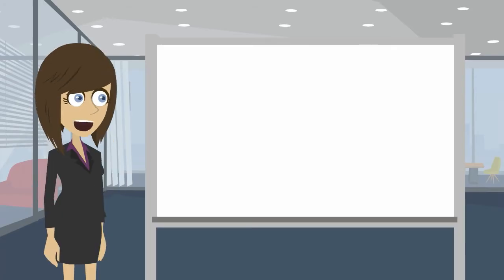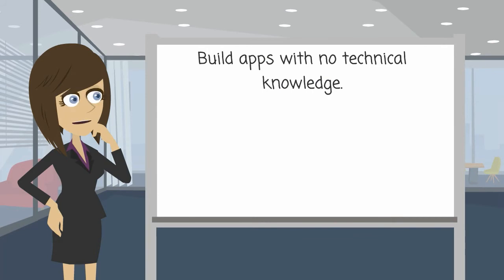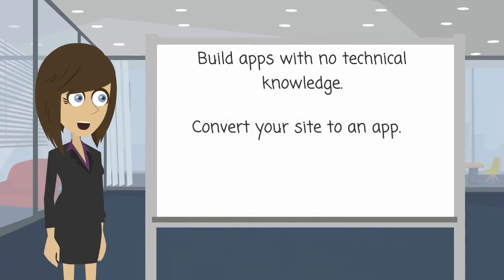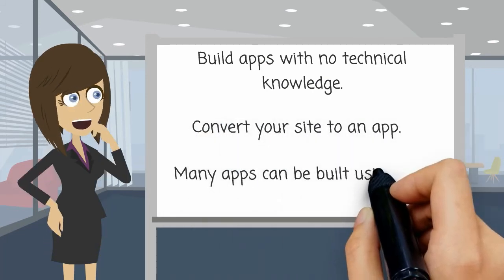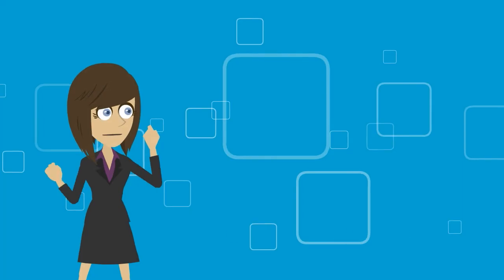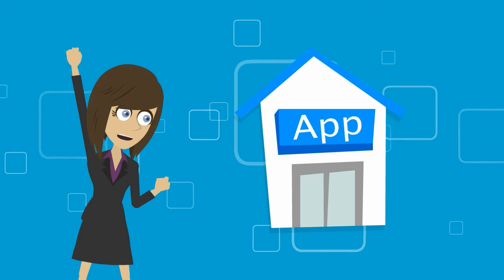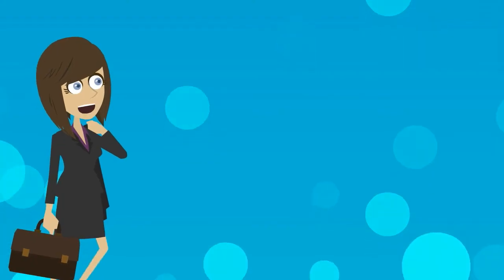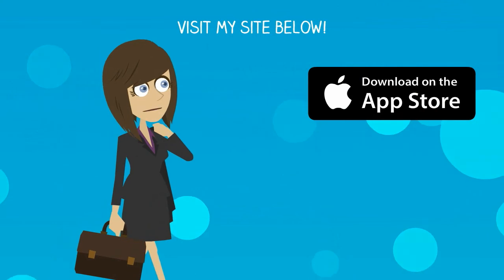Website to app converter